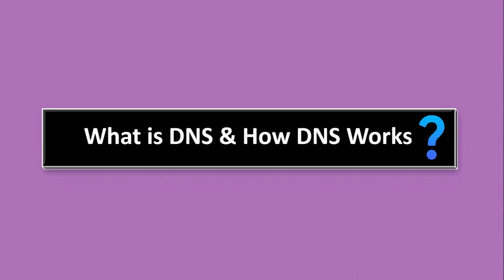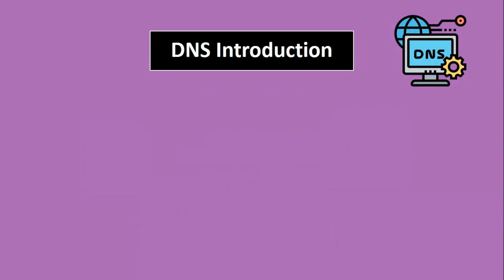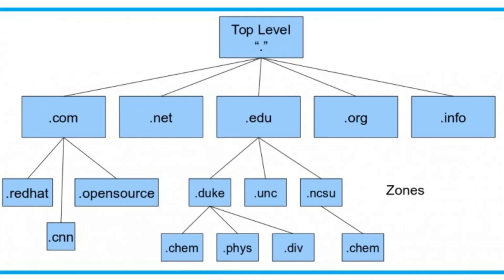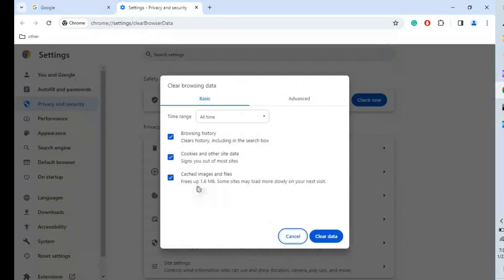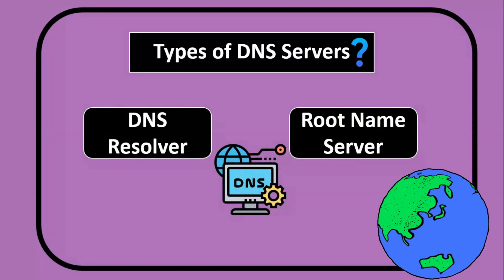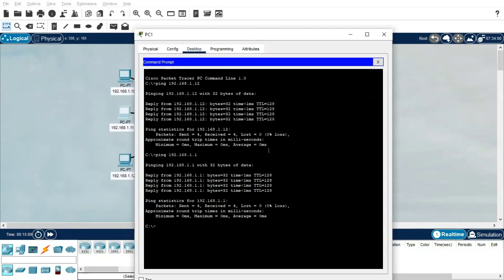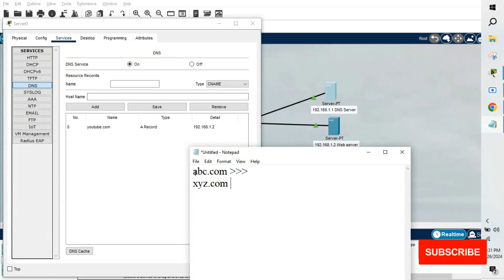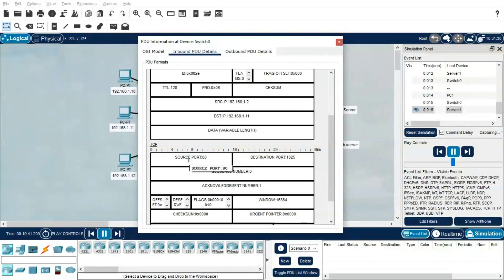#10 DNS in Computer Network | Domain Name System | How DNS Works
DNS stands for Domain Name System

DNS is crucial for the functioning of the internet,
as it enables users to access websites using human-readable domain names rather than memorizing IP addresses.
It also facilitates various other services, including email delivery, file sharing, and more

Walkthrough 🚶‍♂️🚶‍♀️
00:20  Introduction to DNS
02:14  DNS Port number and DNS Protocol
02:30  How DNS works
03:14  How computer load a website
08:05  Types of DNS servers
09:55  DNS Demo